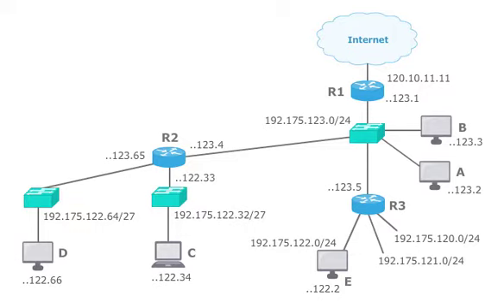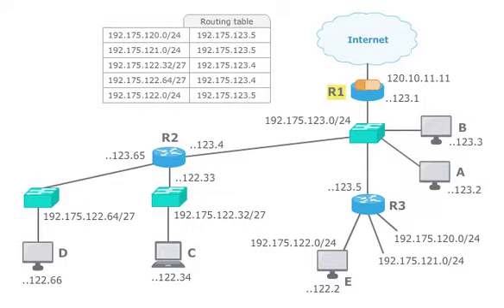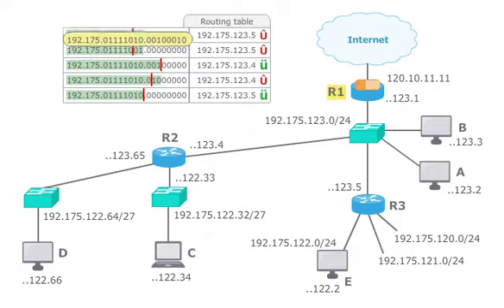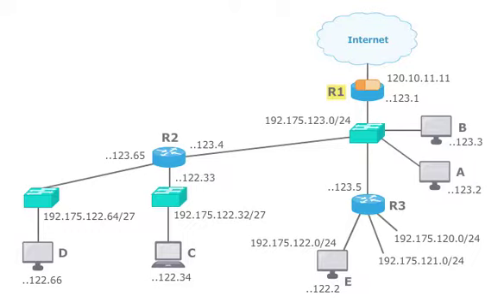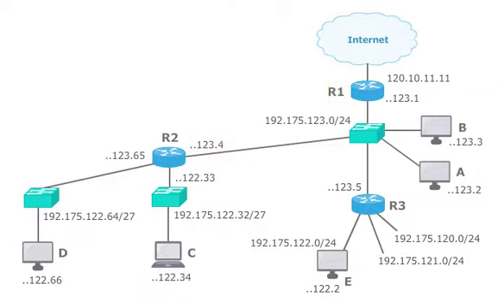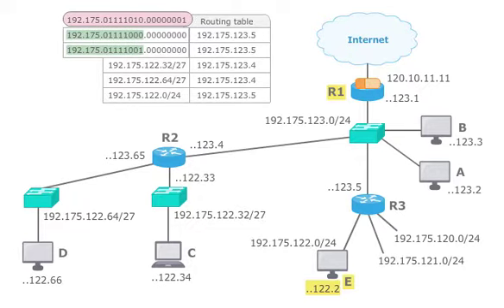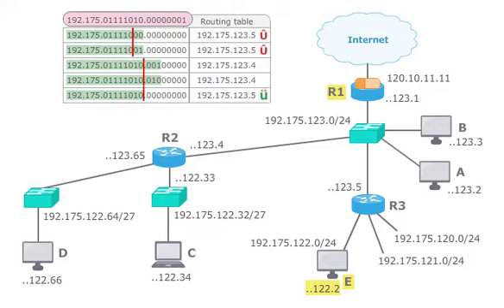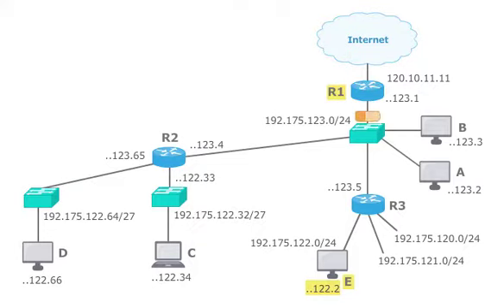Computer Networks und desitination adress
Du bist heiß auf mehr Lernen? Dann schau doch mal hier!

Oder folge uns einfach auf Social Media!

Wir freuen uns auf dich!